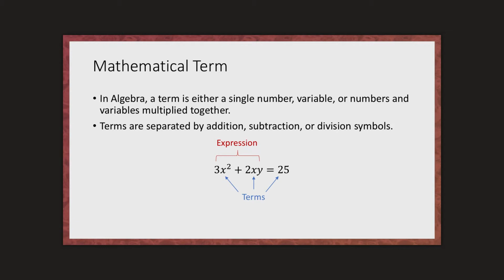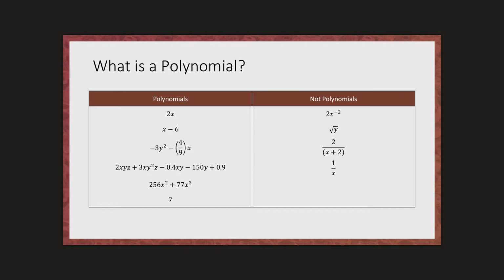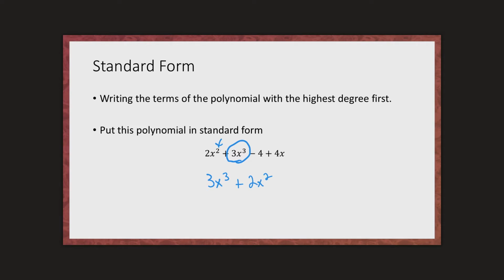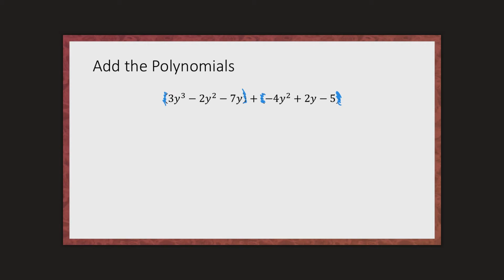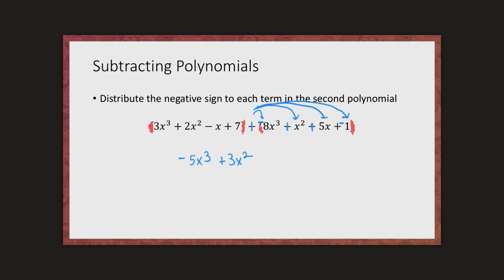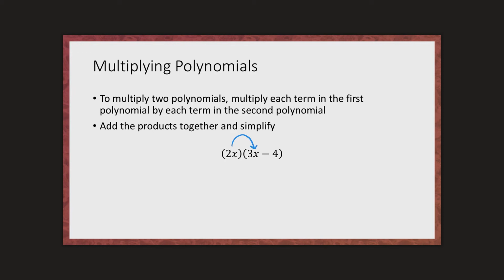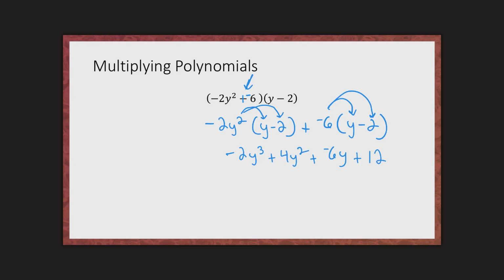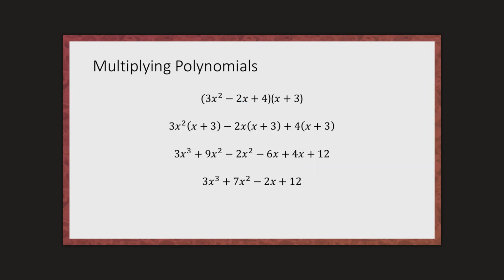Operations with Polynomials Unit 6 Lesson 2